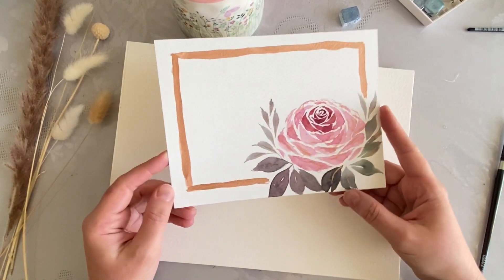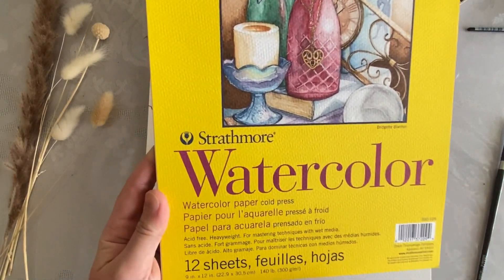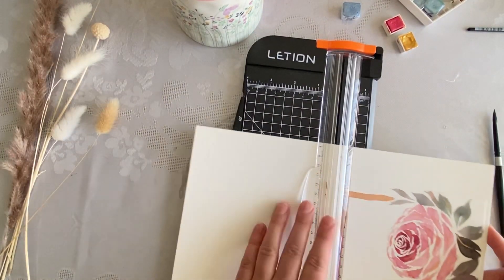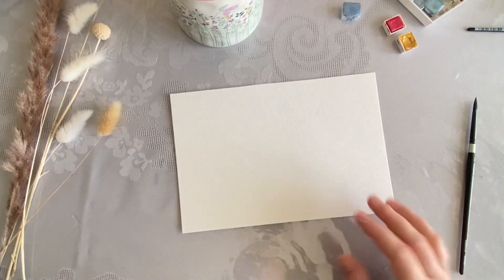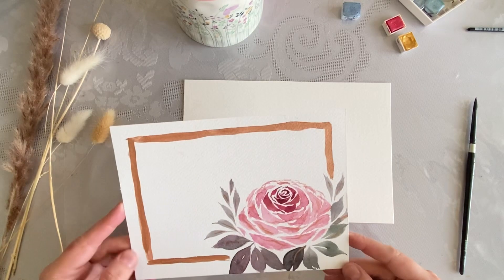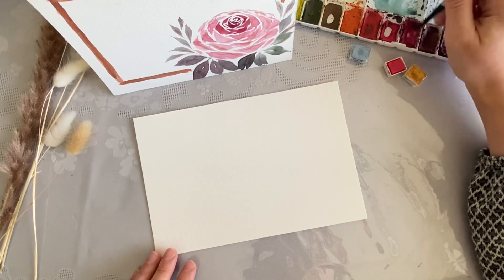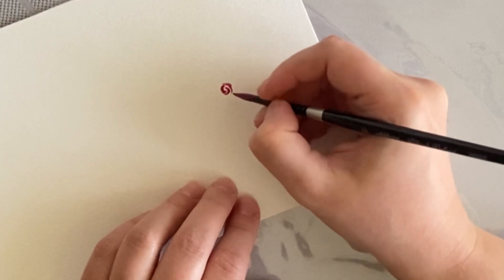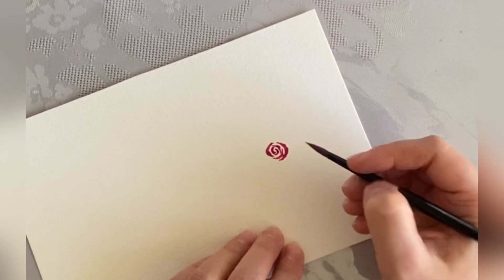Watercolor rose cards for any occasion. Step by step instruction.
Hello! Another watercolor card with beautiful rose design. Enjoy the process!